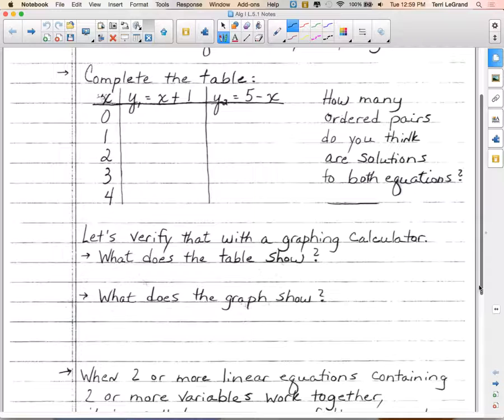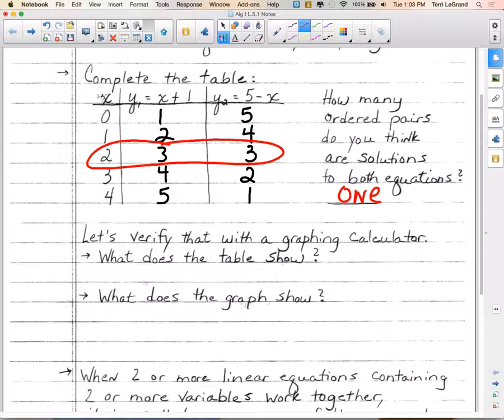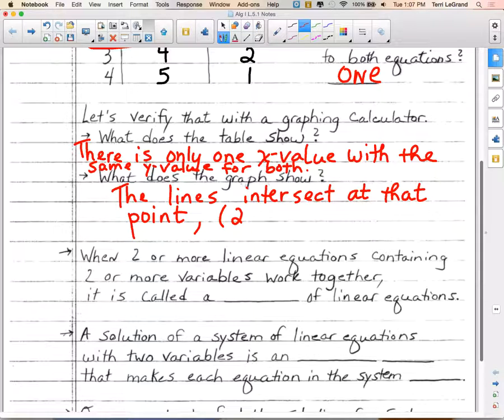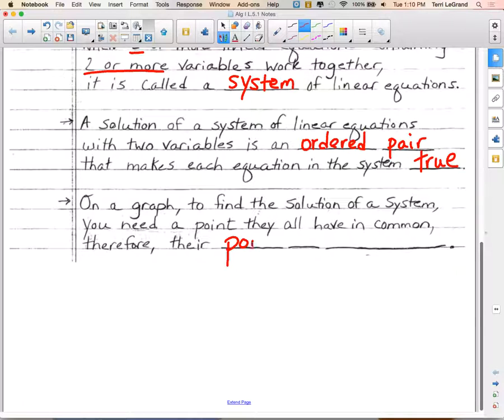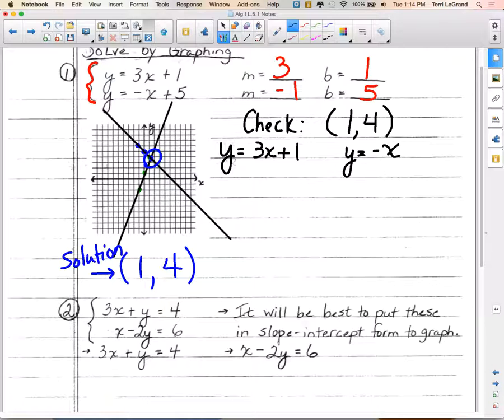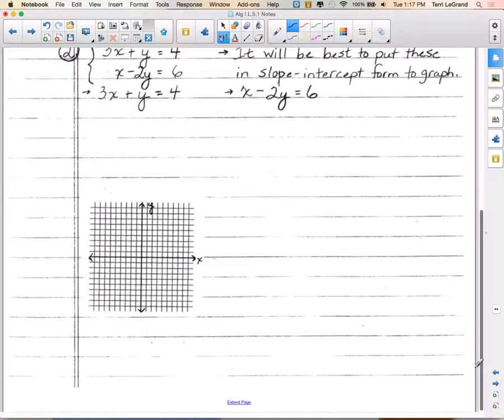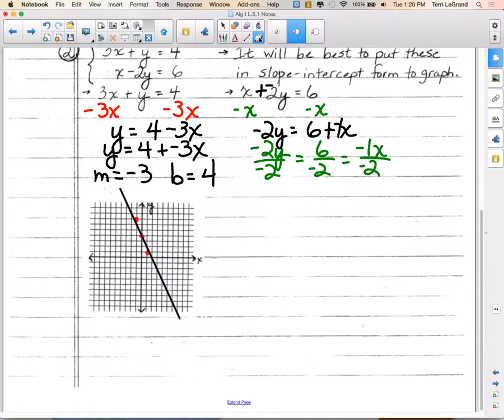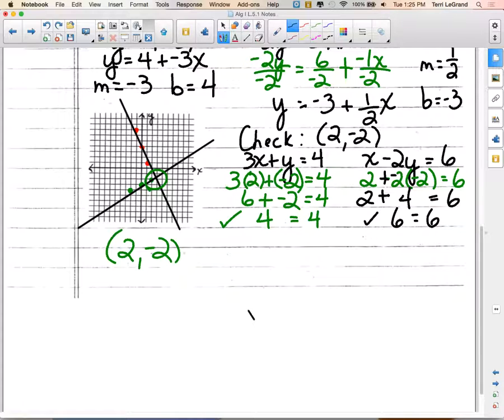Alg I L.5.1 Notes Recording